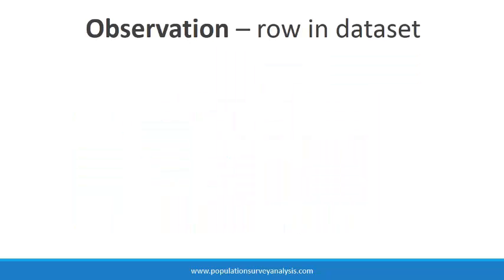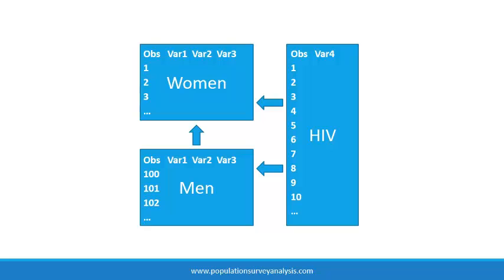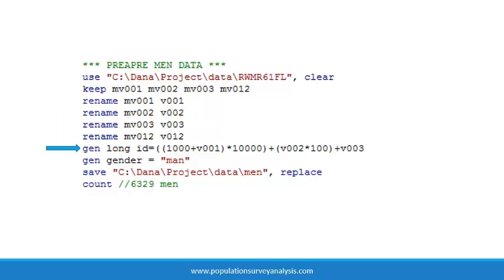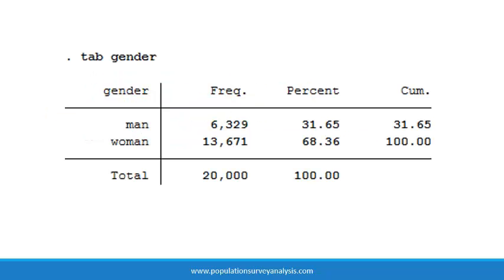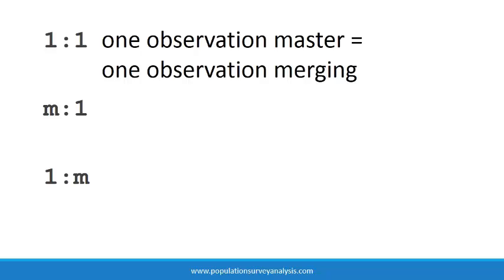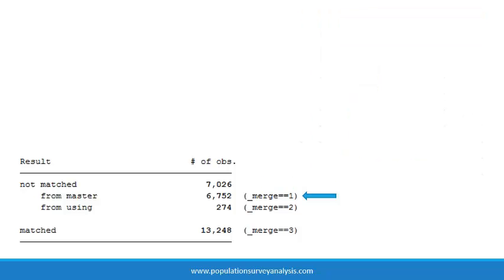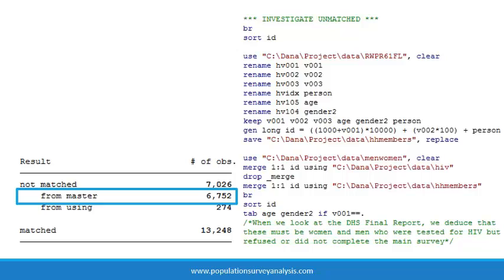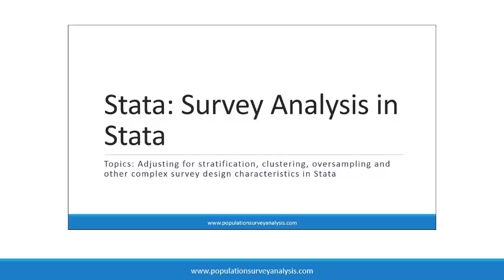Stata: Merge and append (low)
Topics: Merging datasets, appending datasets